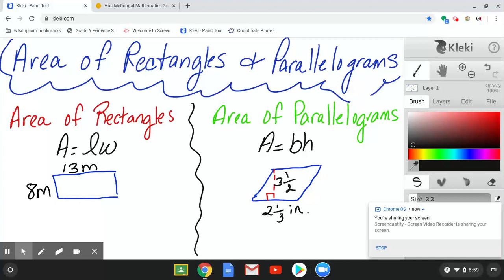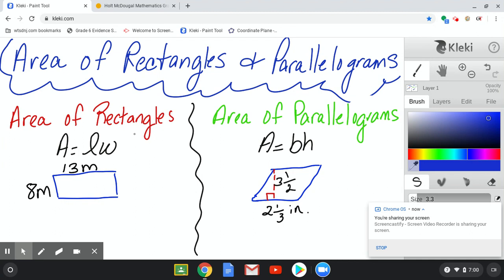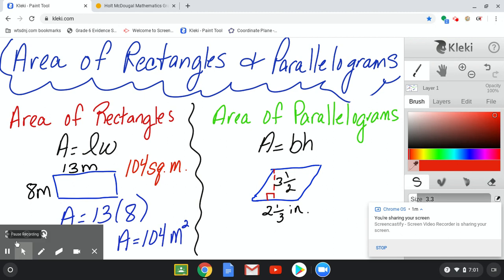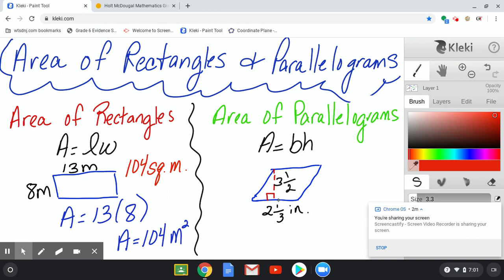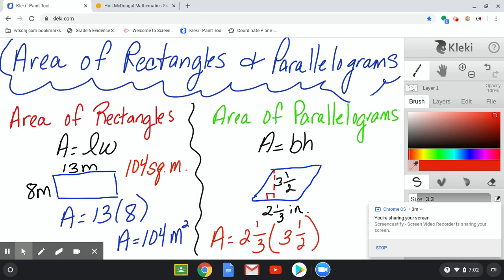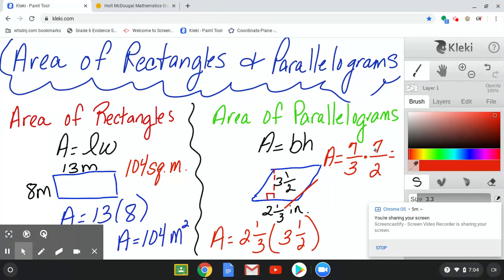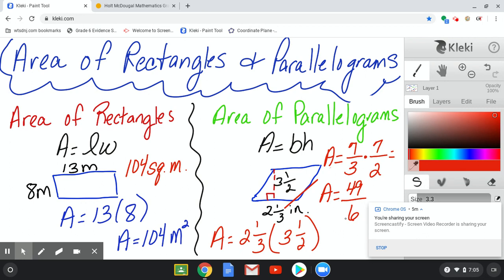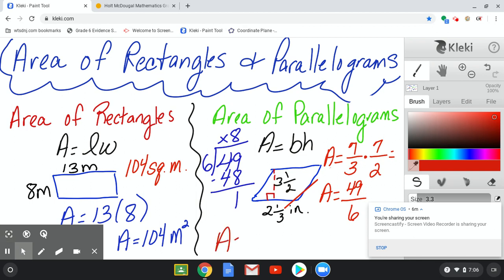Area of Rectangles and Parallelograms